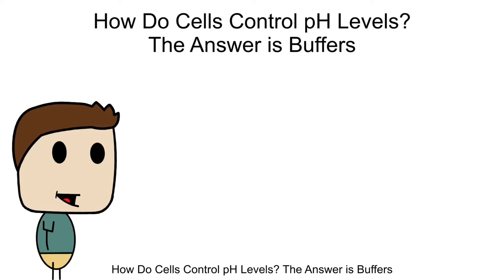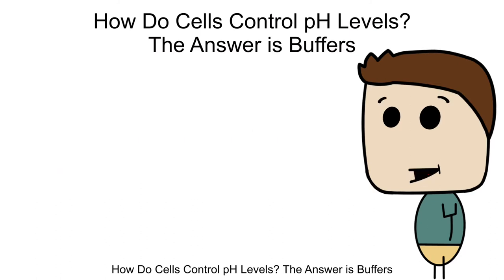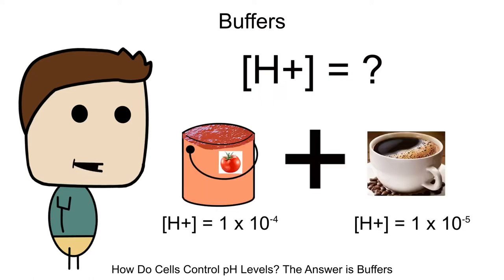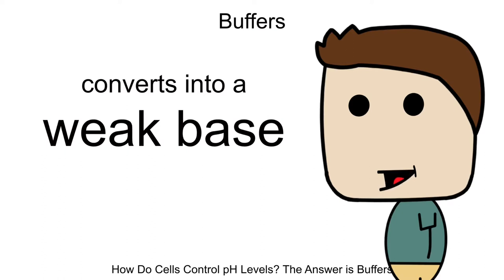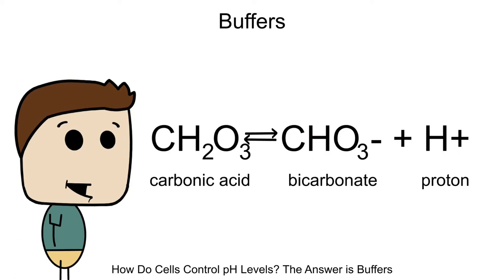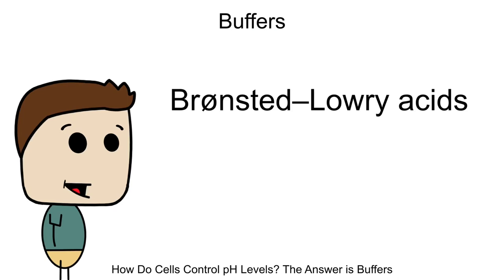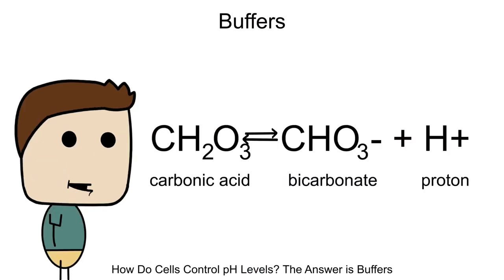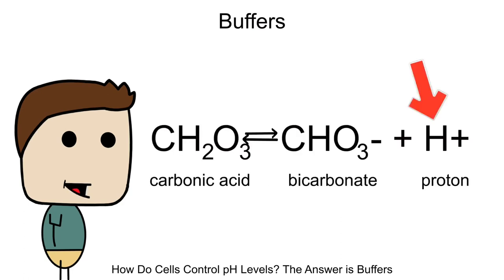How do Cells Control pH Levels? The Answer is Buffers -BIOLOGY/CHEMISTRY part 16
In this video, we go over how the body regulates pH levels in the body. We talk about buffers in the form of carbonic acid and bicarbonate solutions found inside our bodies that help release or remove protons from the system.